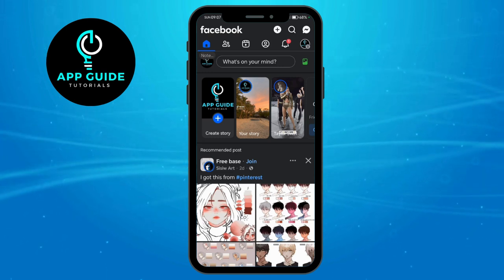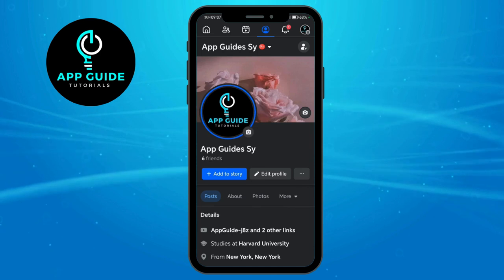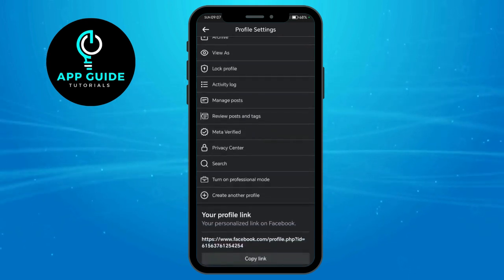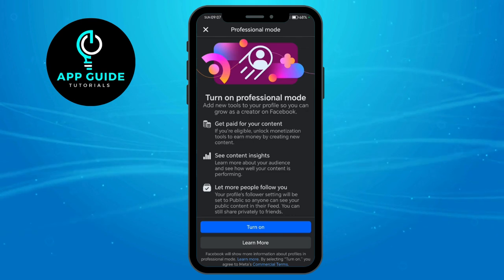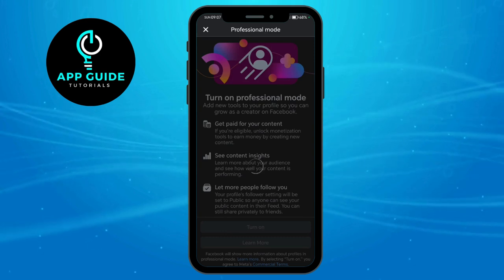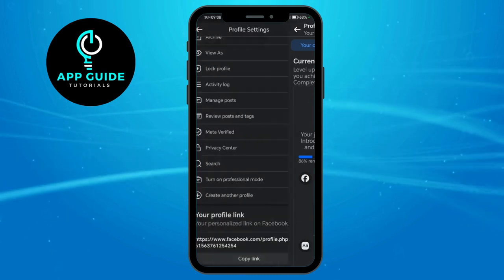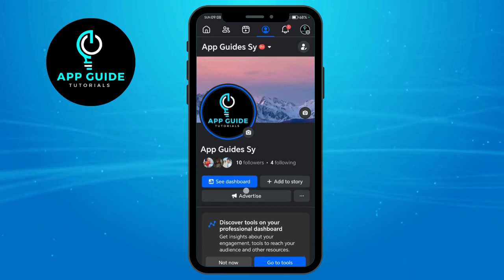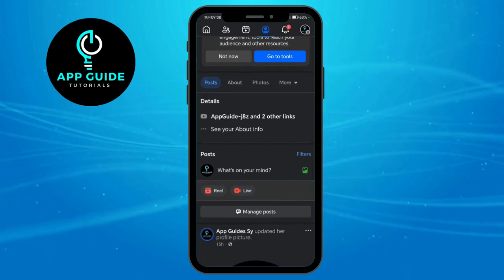How to Turn Friends to Followers at Once on Facebook | Android & iOS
Looking to turn your Facebook friends into followers all at once using your Android or iOS device? This tutorial will guide you through the process of switching from a friends-only profile to a follower-based one, allowing people to follow your public updates without needing to send a friend request.

In this tutorial, you’ll learn:
How to enable the "Follow" feature on your Facebook profile for Android & iOS.
Step-by-step instructions to turn your friends into followers automatically.
Tips for managing your follower settings and maintaining privacy for personal posts.

Grow your audience easily—follow these steps to turn friends into followers on Facebook using Android or iOS!